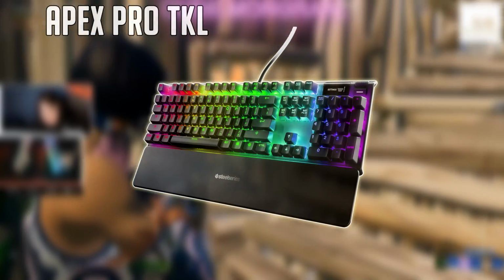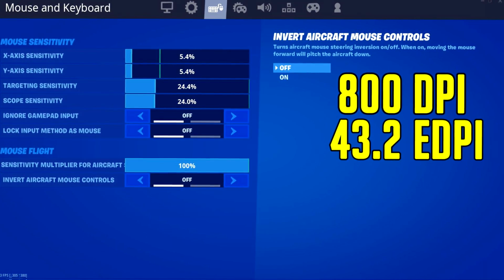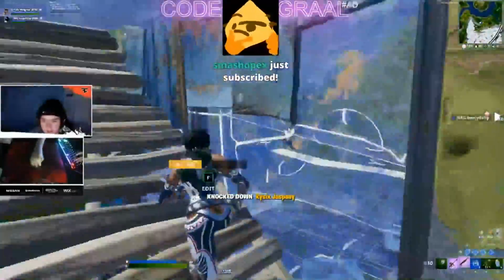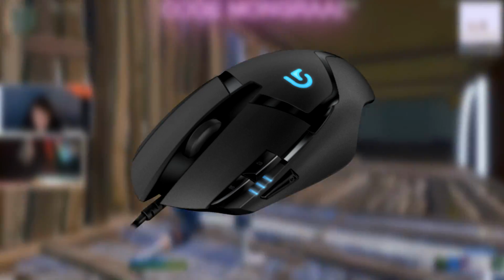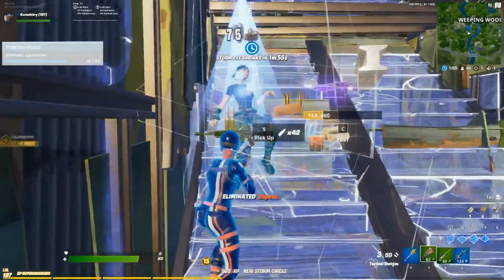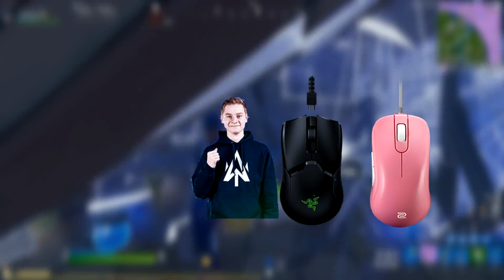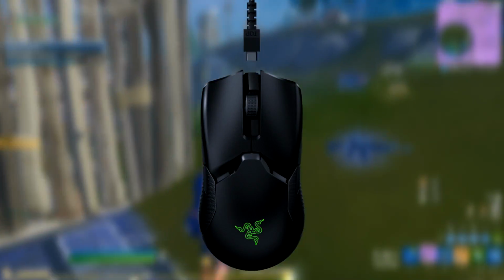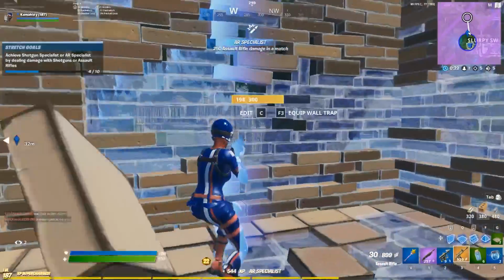Why Mongraal Uses The G402 | The Best Mice For Fortnite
you understand why mongraal uses g402 and also helped you find a new mouse for yourself

creator code : kamahley

logitech g402

Zowie s2
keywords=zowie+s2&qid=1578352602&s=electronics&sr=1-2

razor viper

Ninja Air 58

logitech g403

topics i covered: Why mongraal uses the g402
                  Top 5 best fortnite mice
                  mouses that pro fortnite players use
                  How to build on mouse
                  how to do 90s with one hand
                  how to bind a keybind to dpi button
                  bughas mouse
                  mitros mouse
                  zayt mouse
                  saf mouse,aqua mouse,sen aspect mouse,benjyfishy mouse,ell stompy mouse,